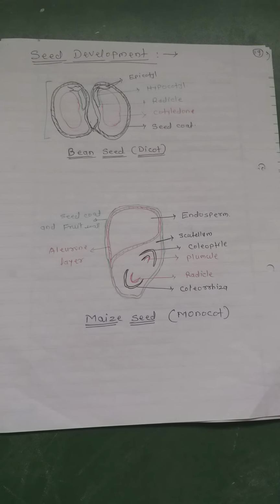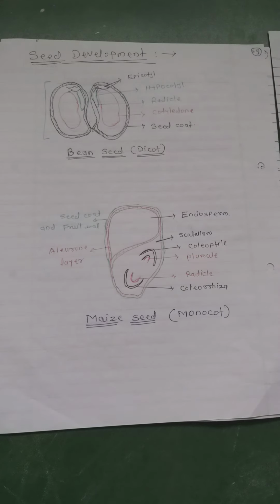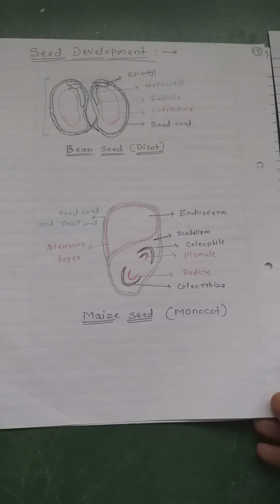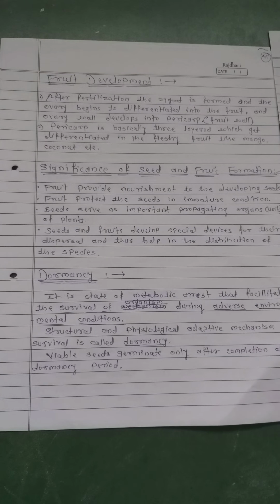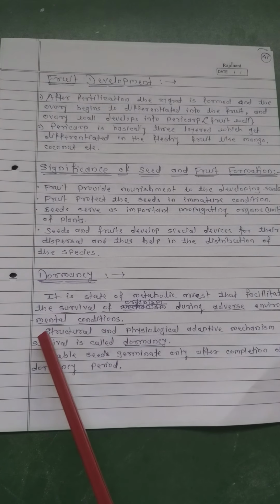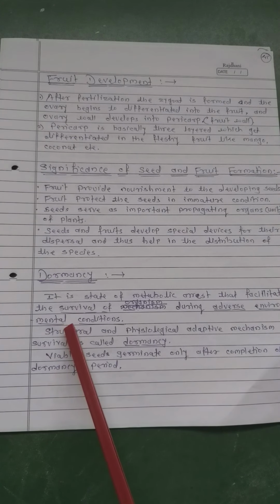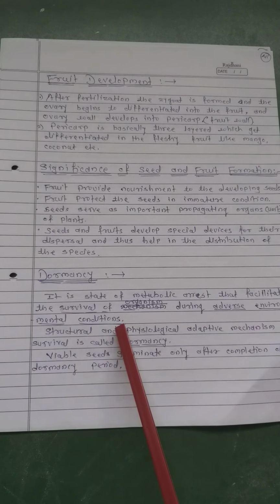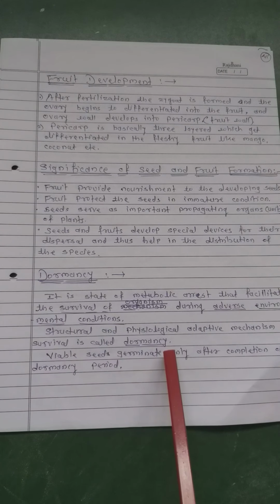Biology(T S Patil)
Reproduction  in Lower and Higher  Plants.  (Part 06)